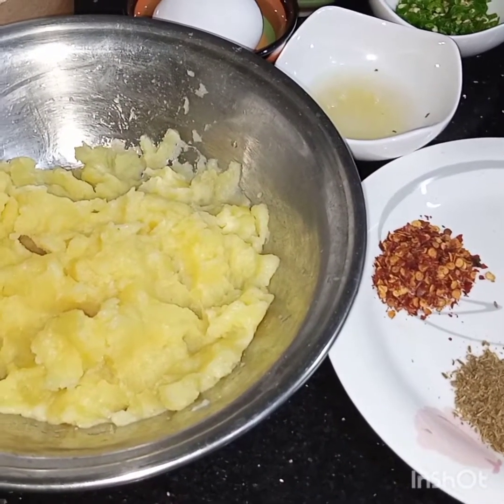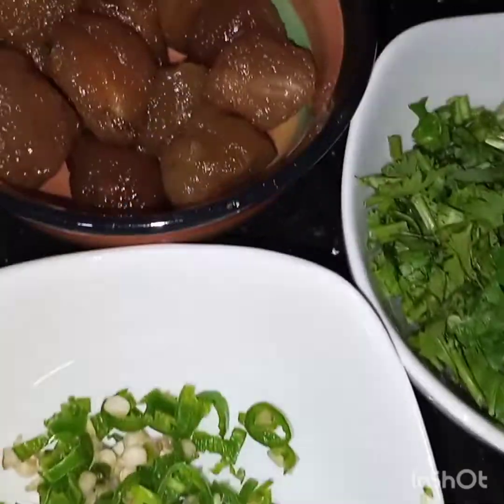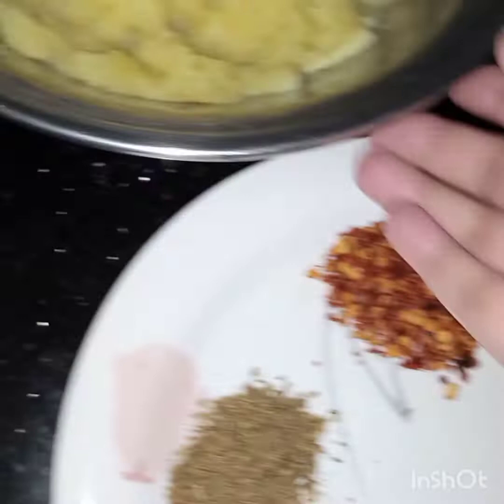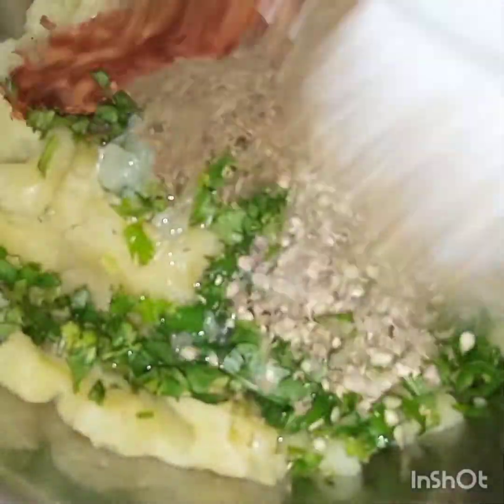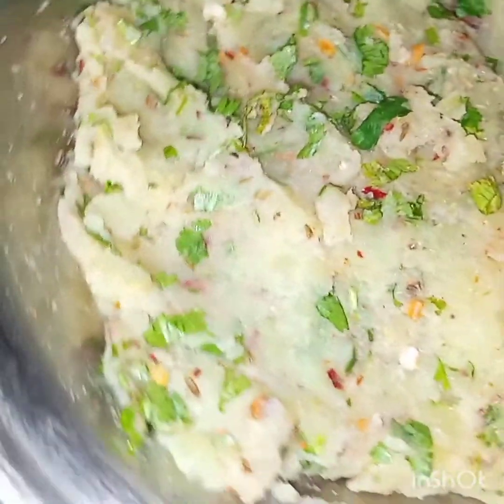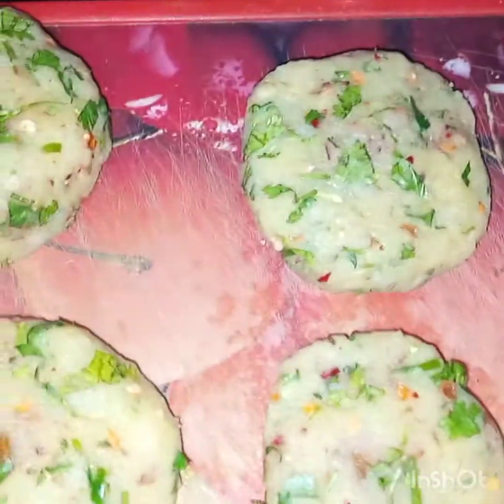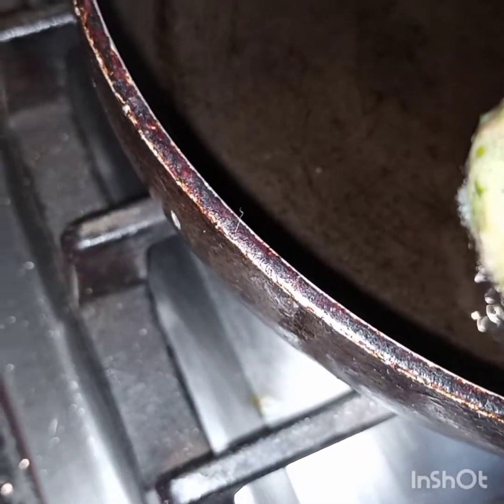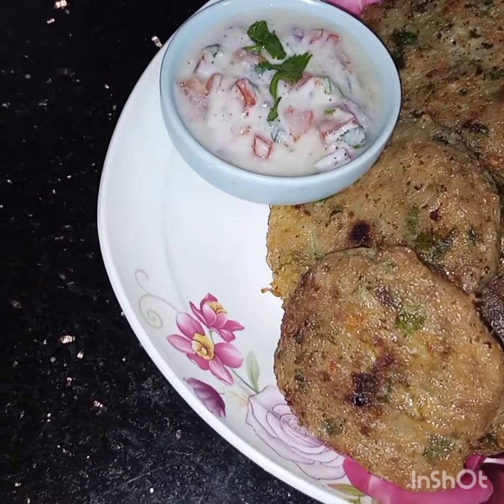Plum Stuffed Cutlets/Step by Step/How to cook/Recipe/English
Spicy potato mixture is stuffed with plums and fried and served with yummy sauce.